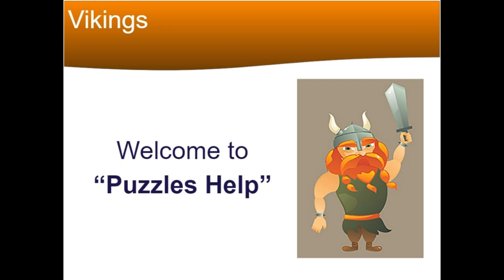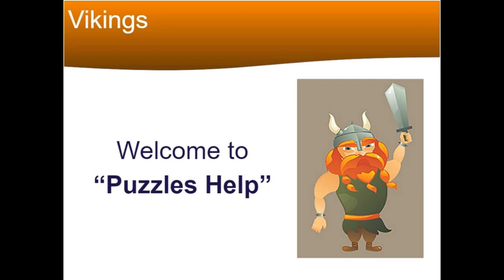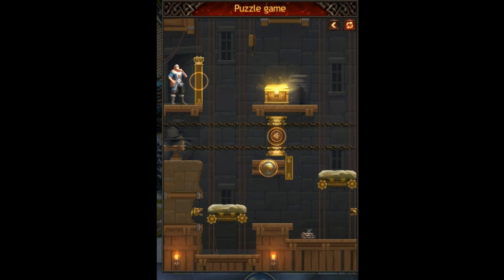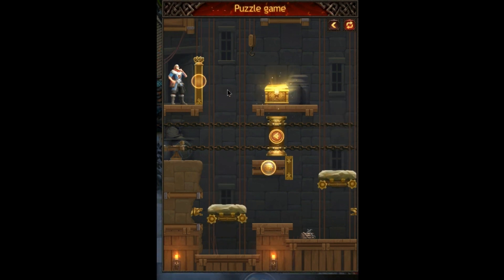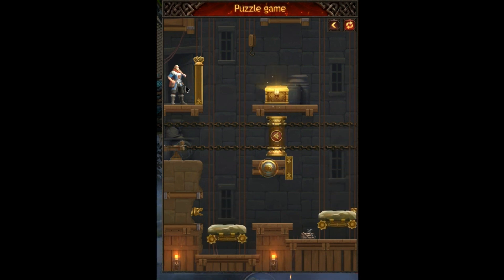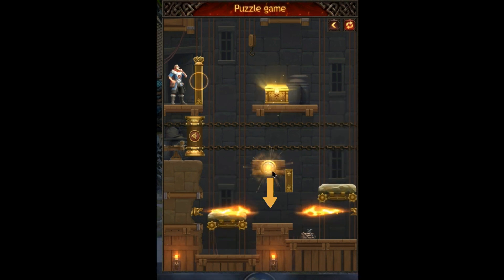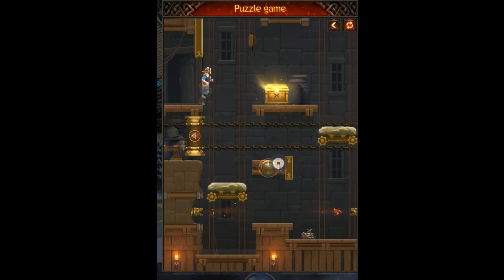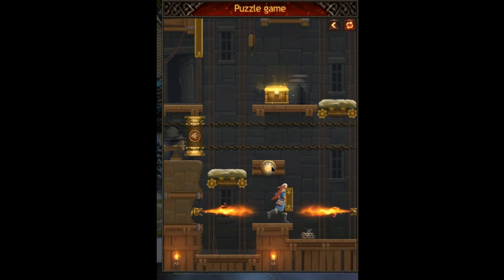Vikings War of Clans - Daily Puzzle 15 - Difficult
Do you know what WTD stands for?  You are about to find out. This one is tough tough tough.  One Mississipi - One Elephant - One Banana?

Vikings War of Clans is an online video game.  Most of the players in the game have a love/hate relationship with the game.

This channel is here to tell both sides of the story: When it is good, it is very very good, and when it is bad, it is horrid.